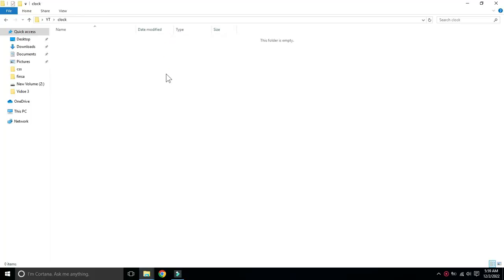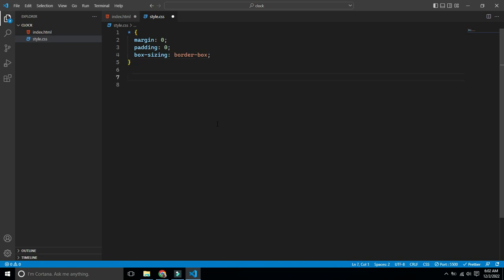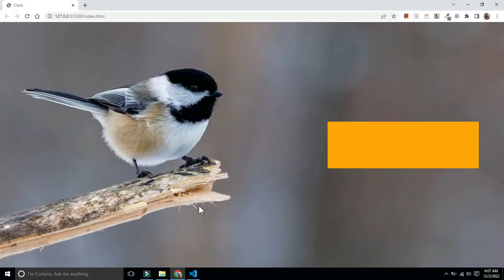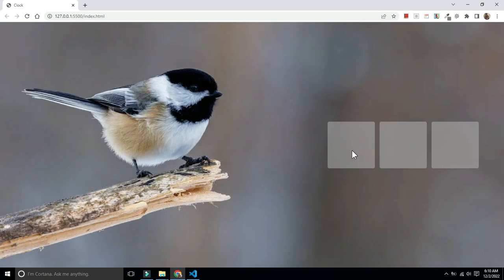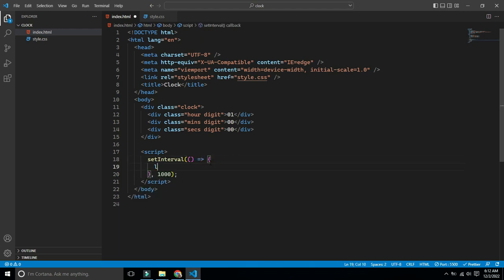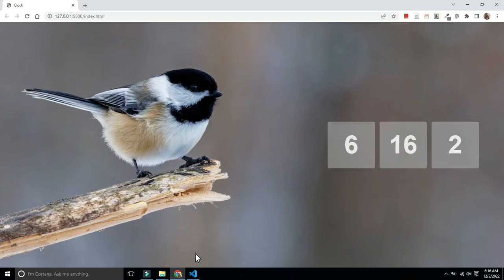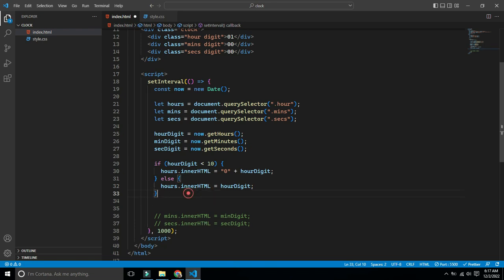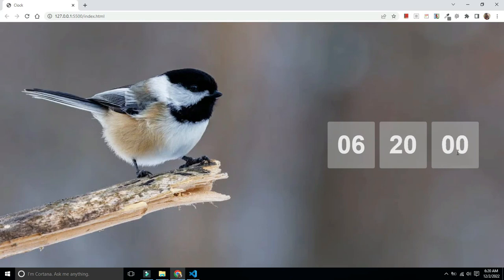Digital Clock | HTML, CSS, JS Project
Description
In this vidoe I have tried to create a digital clock

0:00 Intro
0:20 HTML CSS
7:10 Javascript
12:55 Concluding